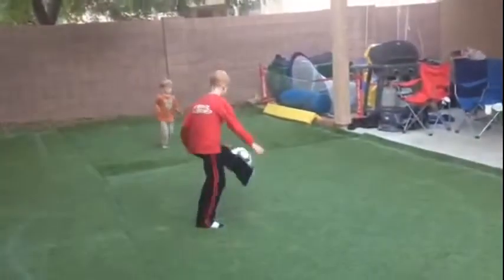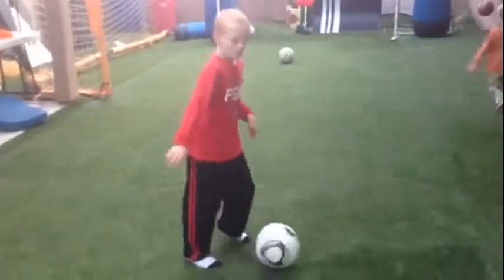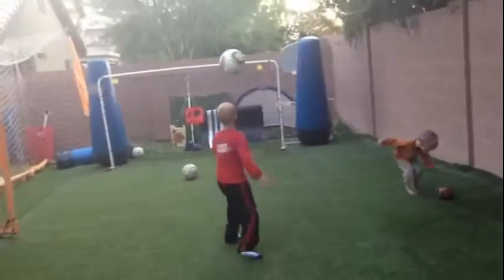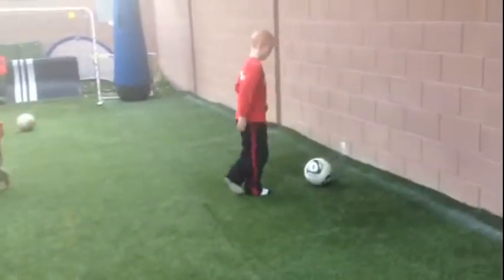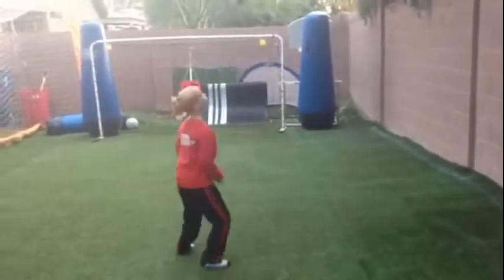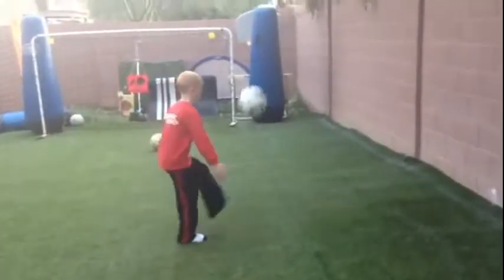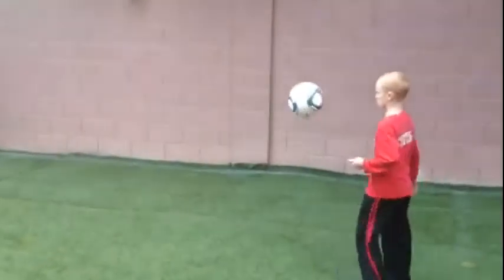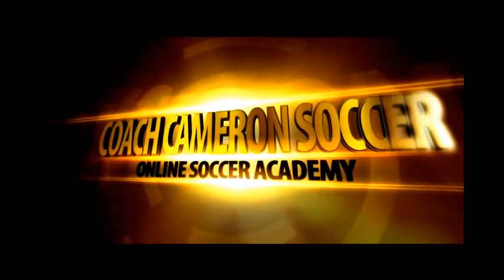How to teach young soccer players how to juggle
Teaching young soccer players under the age of 10 how to juggle requires 3 steps:
1.  Juggle the ball with one (1) foot only
2.  Get your feet set on the ground in between each soccer juggle
3.  Set a goal and write it down